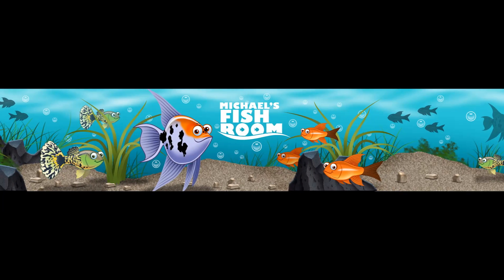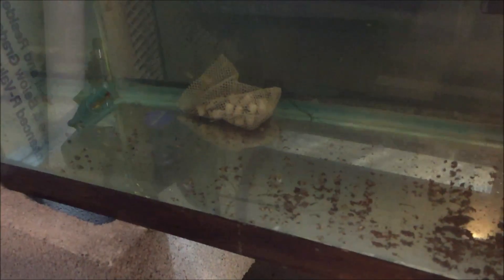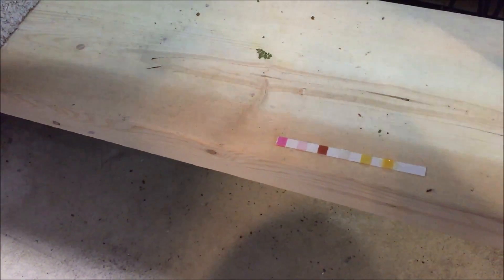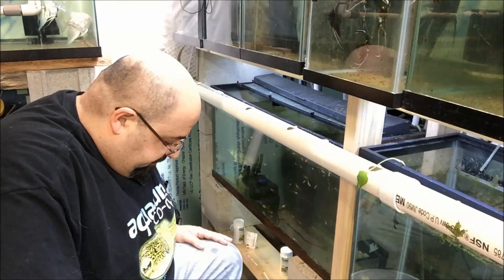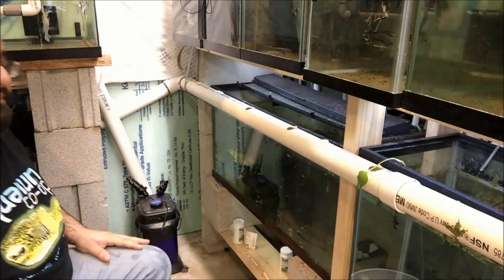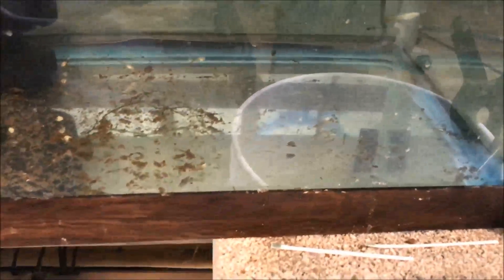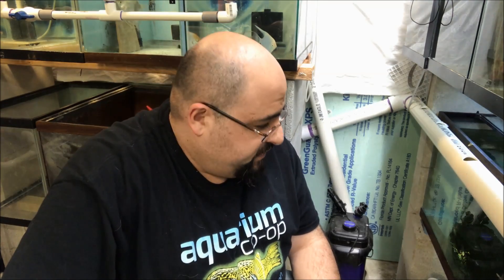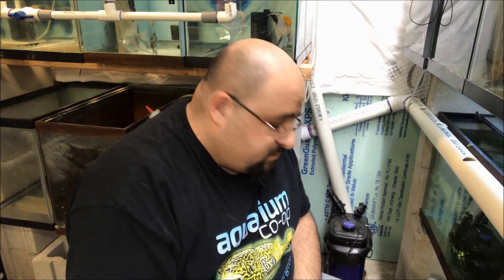What to do for an ammonia spike Mutt Guppies how to figure out why fish are dying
How to fix high Ammonia I found a bunch of bodies in my mutt guppy tank and figure out that the ammonia is high from it (duh) and fix the bad water quality with water changes.

Tetra 6-1 Test Strips

Tetra Ammonia Test Strips